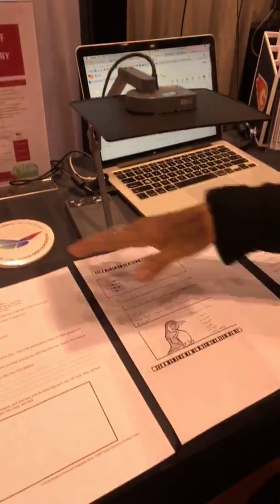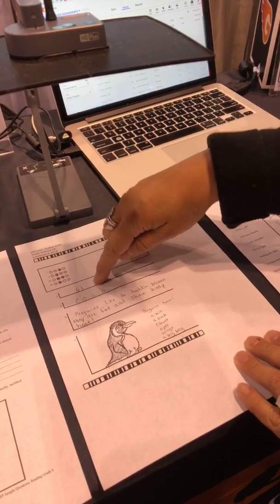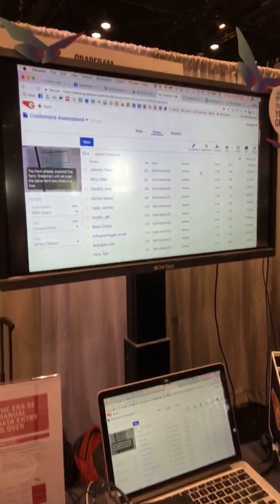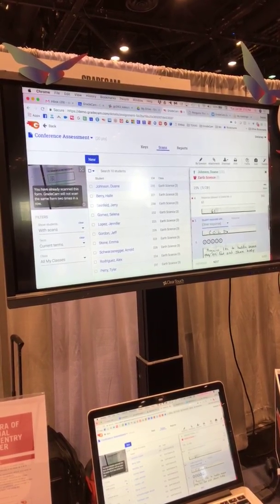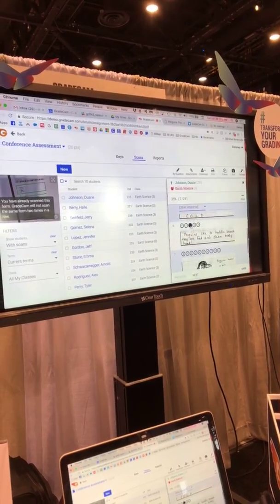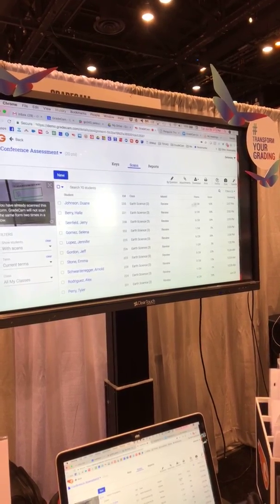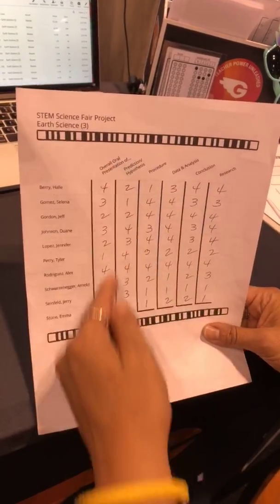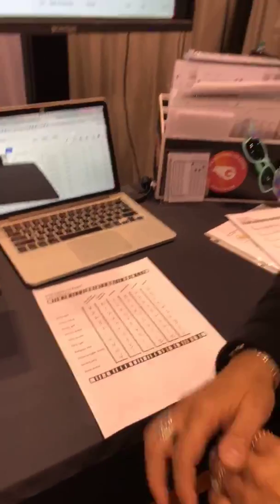Live Demo of GradeCam's new AI technology - handwriting recognition!